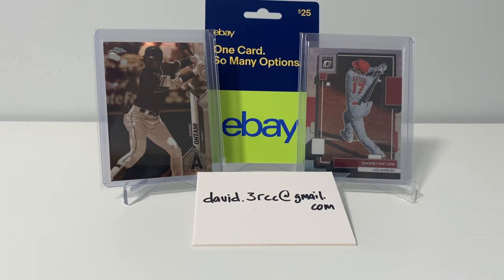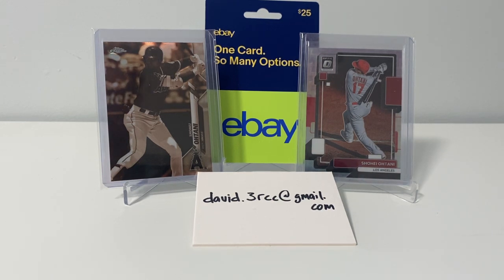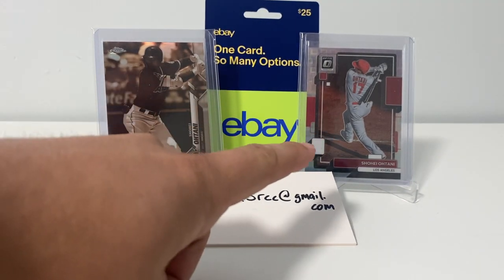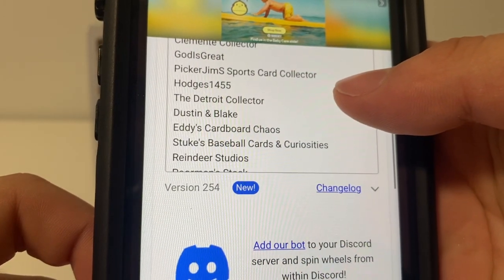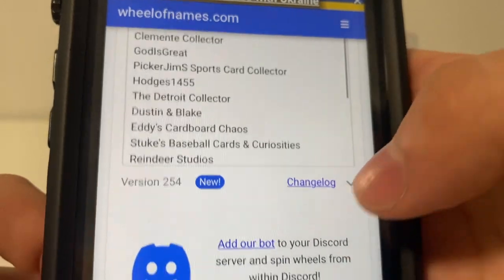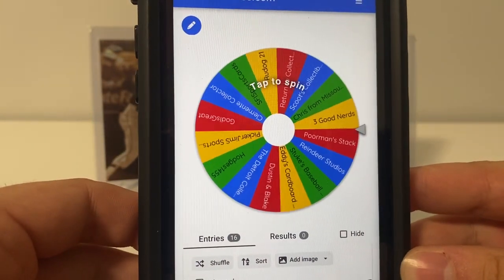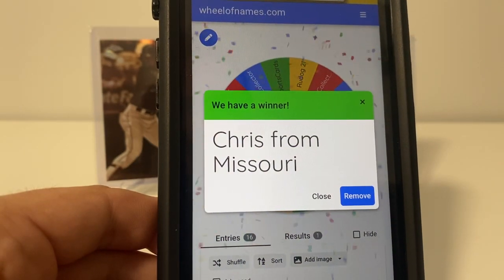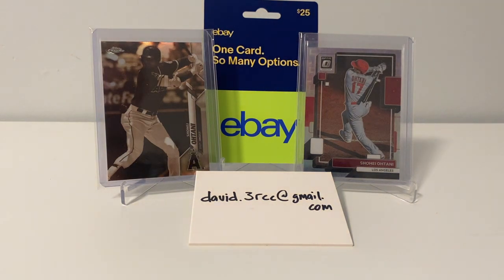4th of July VR giveaway results!!!!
thanks everyone who participated in my VR! i am humbled by the shoutouts and participation, congrats to the winner!  please reach out to me at my email below! (and anyone else who just wants to talk sports/cards or swap contact info!)